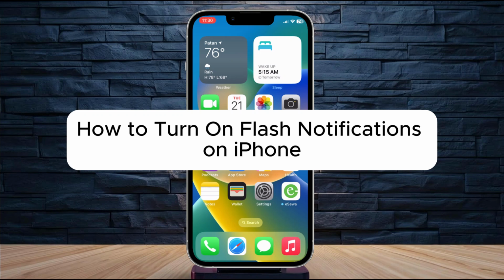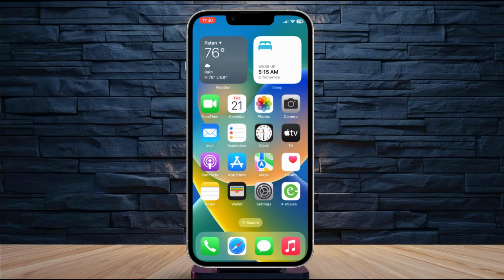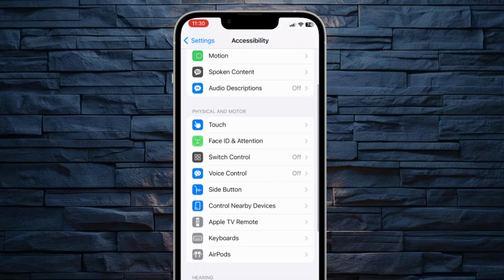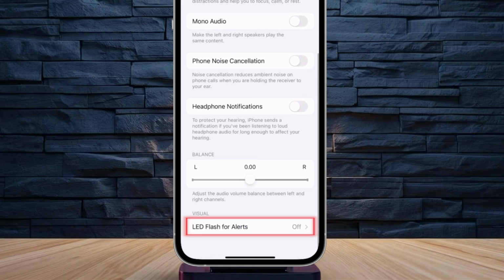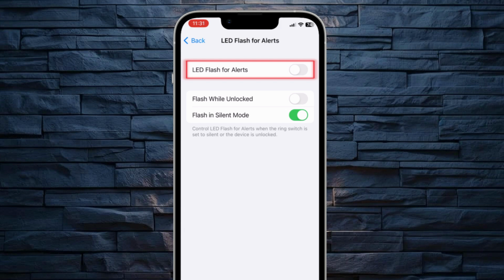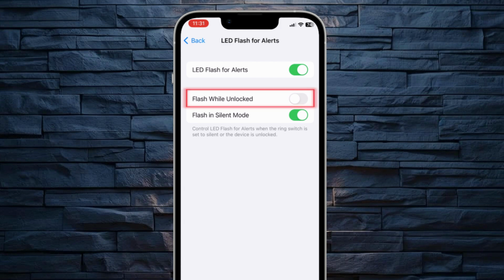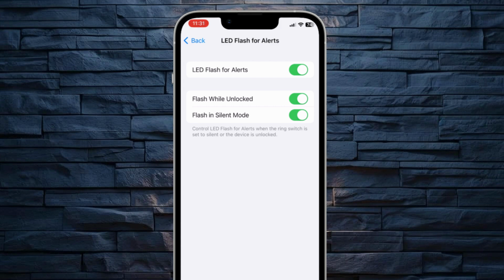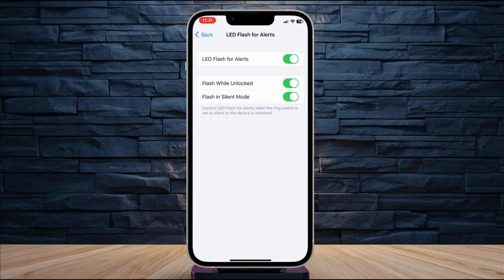How to Fix Instagram Camera Zoom Problem on iPhone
Learn how to fix Instagram camera zoom problem on iPhone in this step-by-step tutorial. If your Instagram camera is zoomed in unexpectedly or not working properly on your iPhone, this guide will help you fix the issue quickly.

In this video, you'll learn how to fix Instagram camera zoom problem on iPhone and resolve the Instagram camera zoom issue on iPhone. You'll also discover tips to fix Instagram camera not working on iPhone, troubleshoot the Instagram zoom bug on iOS, check iPhone Instagram camera settings, and follow effective Instagram troubleshooting on iPhone steps.

Timestamps:
0:00 Introduction
0:20 Fix Instagram Camera Zoom Problem